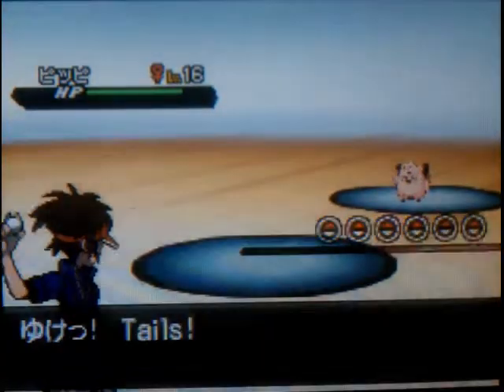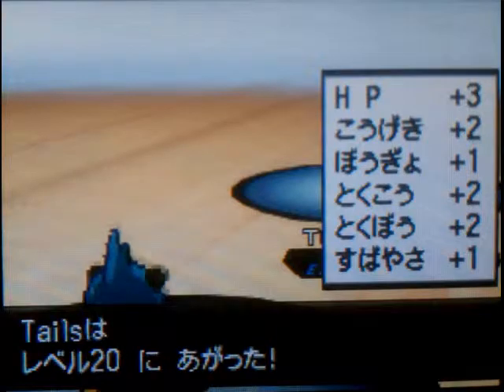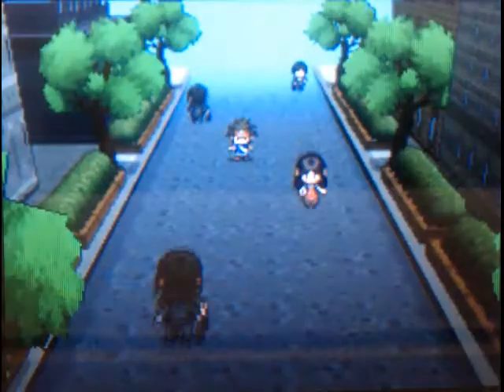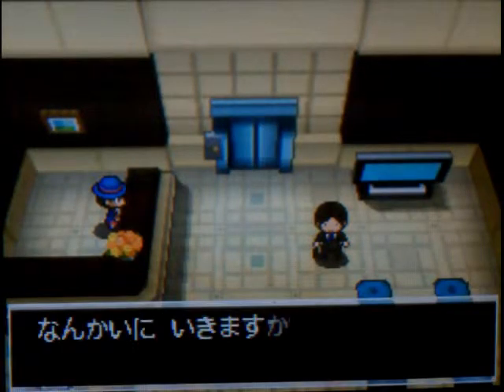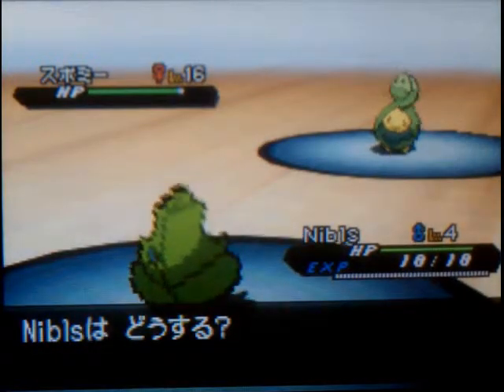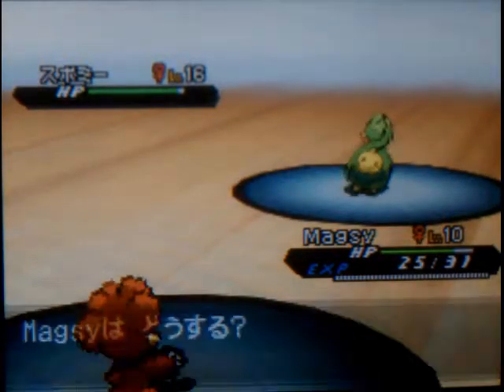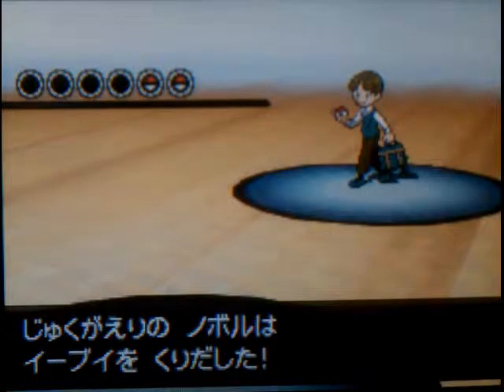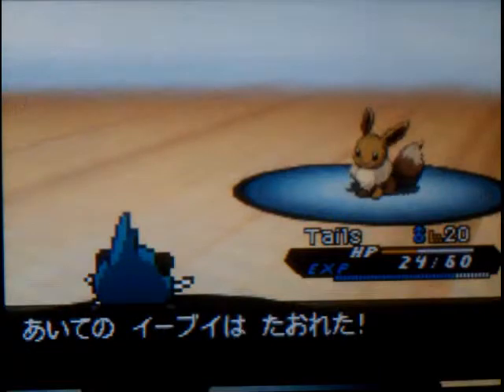Pokemon Black 2 Ep. 9: Castelia City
I explore Castelia City. It's very similar to the first game's version of the city. Mainly, I get some experience at the Battle Factory.